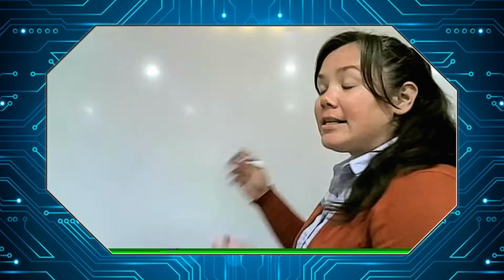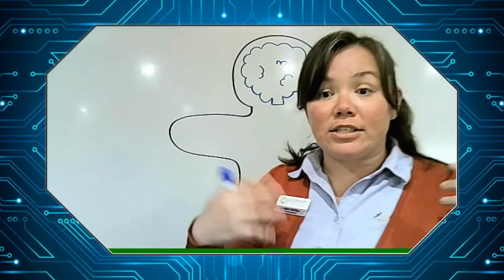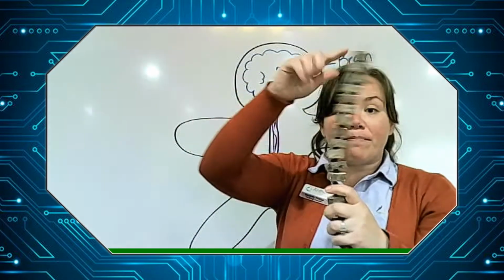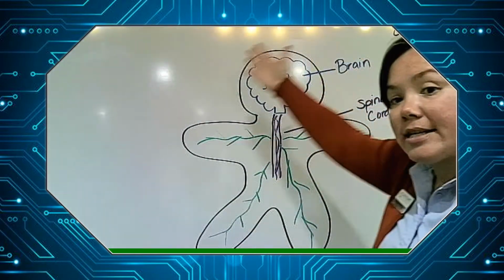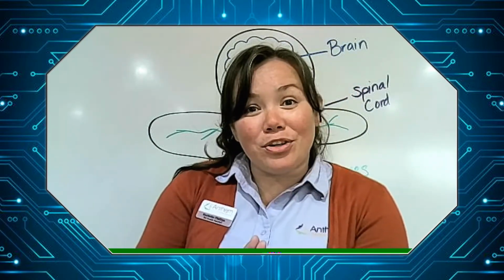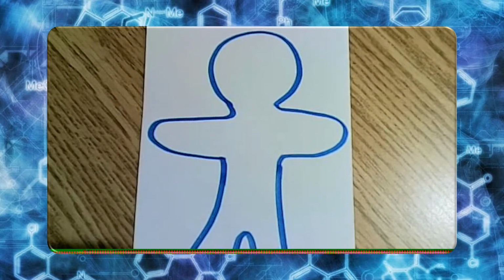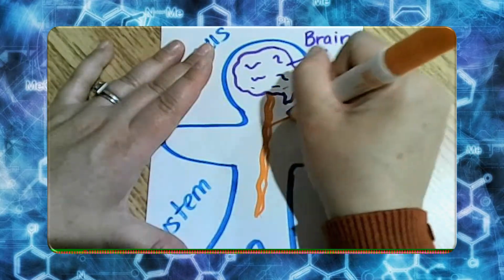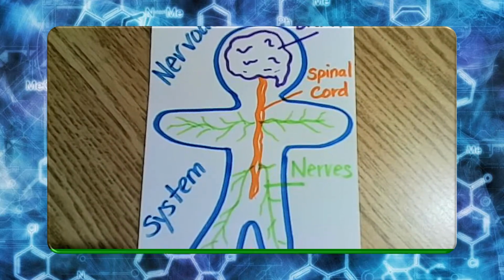3rd Grade// The Nervous System